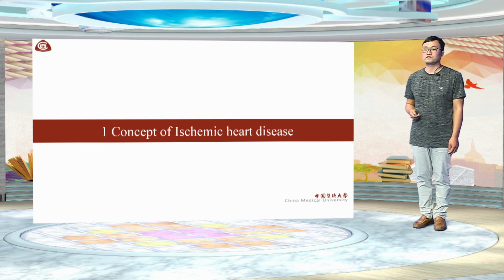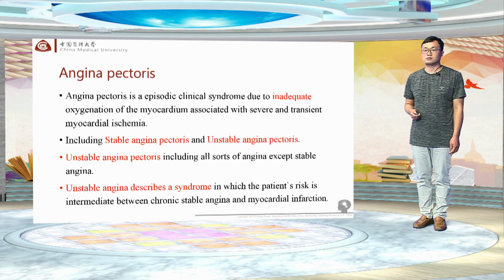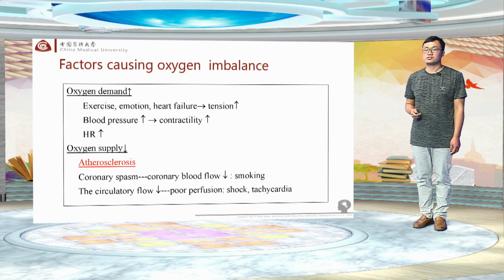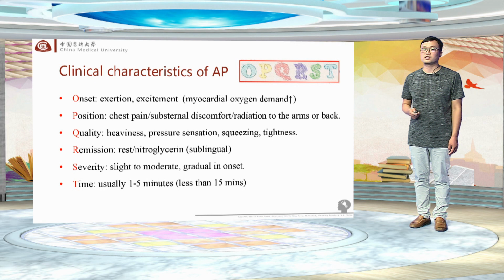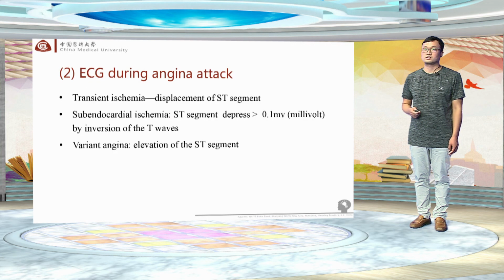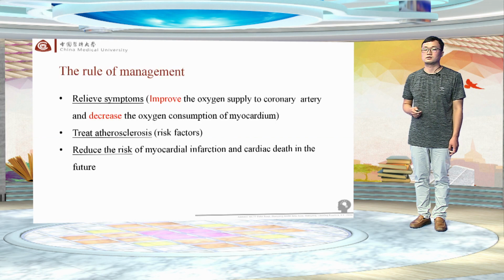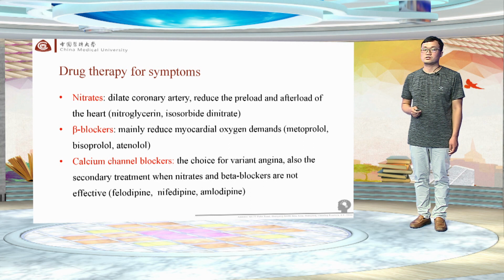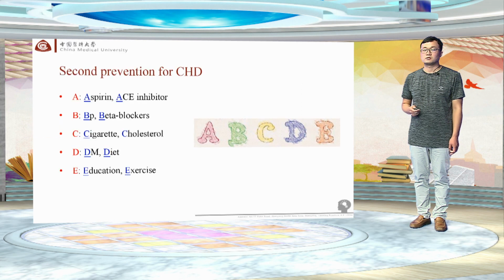2 Ischemic Heart Disease Angina Pectoris